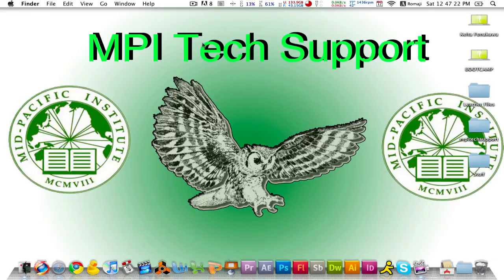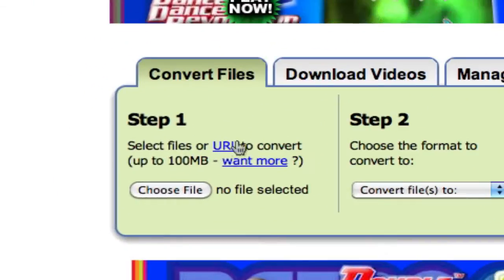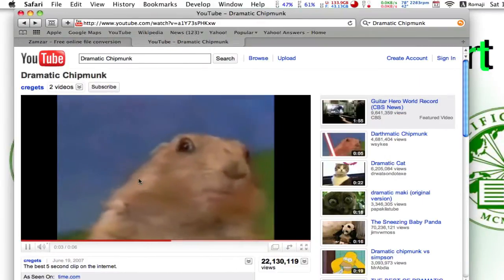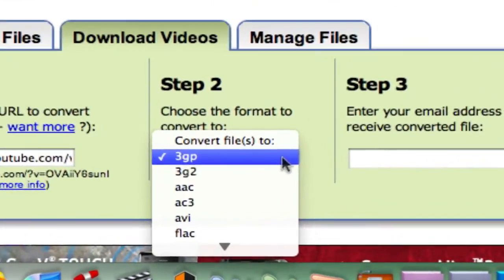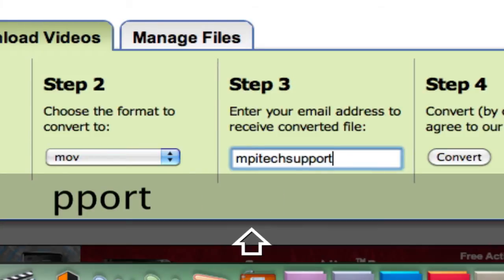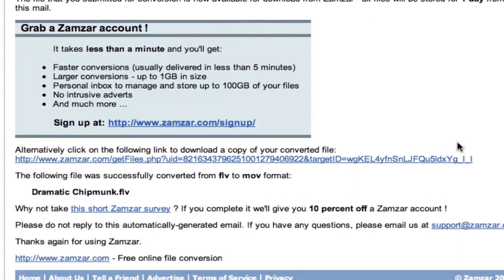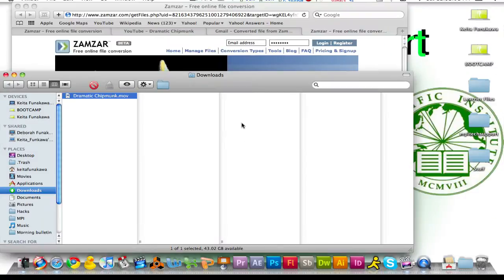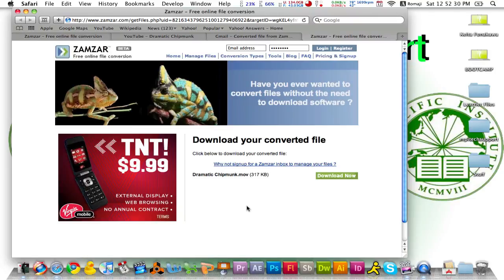Download videos from any website and convert any files using zamzar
this is a video on how to download a video from any website or to convert any video to almost any format

2) input the link of the video or the location of your video in your computer
3) choose which format you want to download it in
4) press delete on your keyboard
6) press convert
7) wait for conversion
8) after conversion is done, check your email
9) click on link to download a copy of your converted file
10) download file

Special Thanks to cregets for the dramatic chipmunk video

CAUTION*** IT MAY TAKE SOME TIME AFTER THE CONVERSION TO GET YOUR DOWNLOAD LINK (IN THE EMAIL)

***ATTENTION ALL MPI FACULTY/STUDENTS
this is a student based project and is still in progress, this is not official